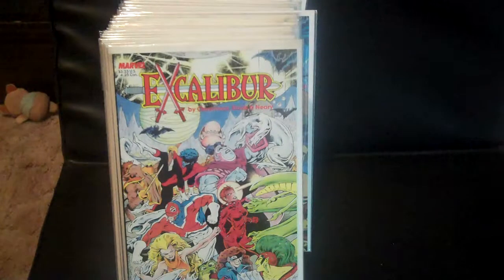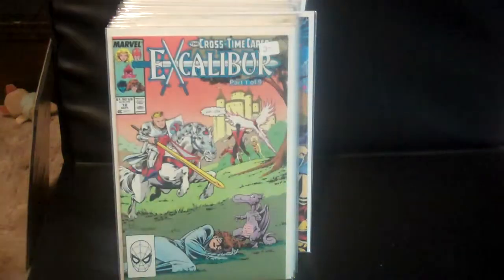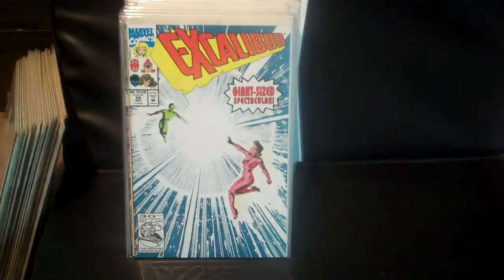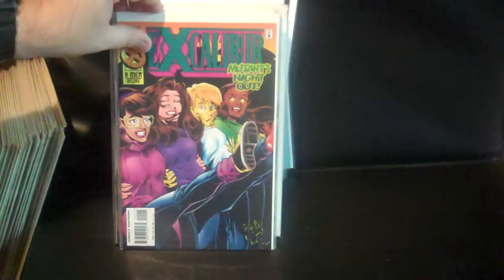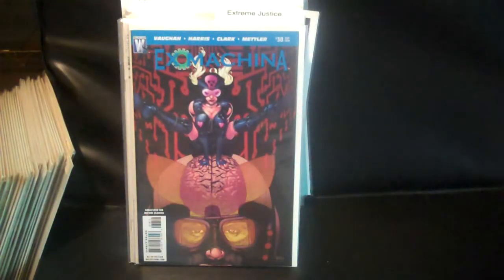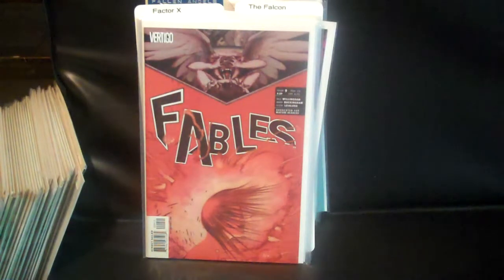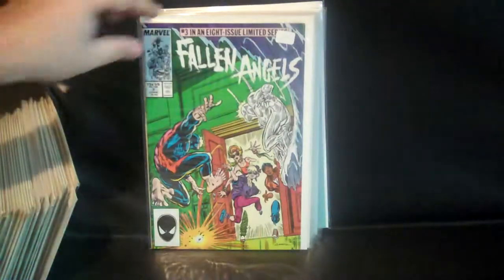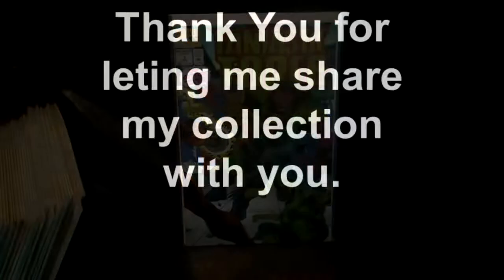King Joe's Excalibur and other titles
Excalibur and Other Titles.